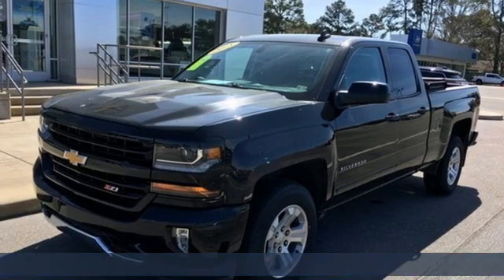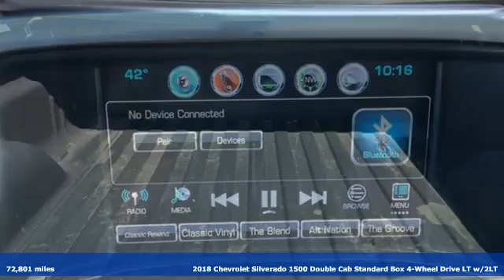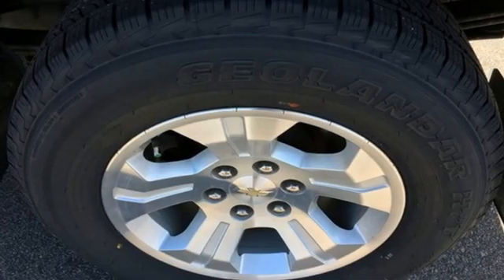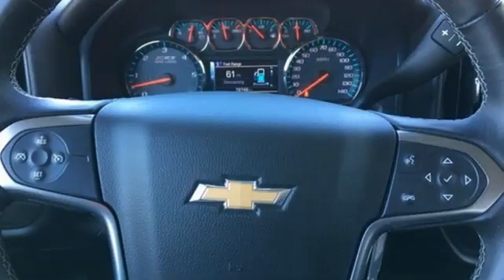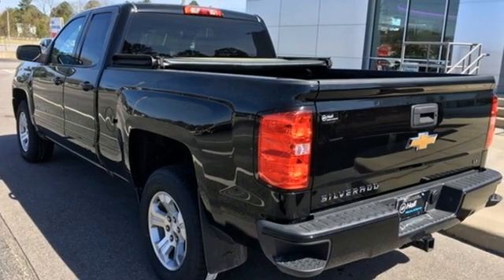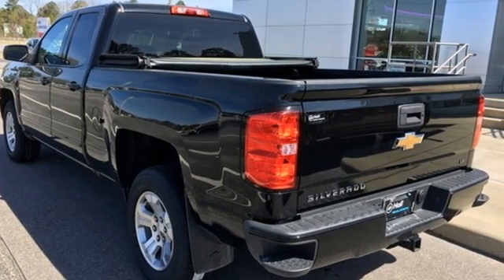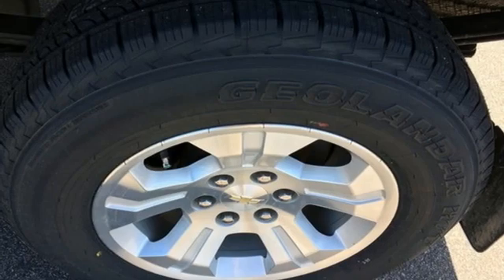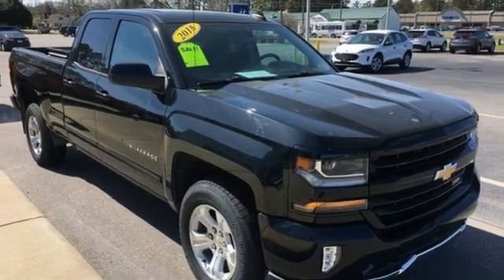Used 2018 Chevrolet Silverado 1500 Elizabeth City, NC 8225227B - SOLD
Year: 2018
Make: Chevrolet
Model: Silverado 1500
Trim: LT
Engine: EcoTec3 5.3L V8
Transmission: 6-Speed Automatic Electronic with Overdrive
Color: Black
Interior: Black
Mileage: 72801
Stock #: 8225227B
VIN: 1GCVKREC1JZ349303
** LT2 SILVERADO ** 4X4 ** V8 ** CLEAN CARFAX WITH ONE OWNER ** Black 2018 Chevrolet Silverado 1500 LT LT2 4WD 6-Speed Automatic Electronic with Overdrive EcoTec3 5.3L V8 We are currently offering Vehicle Purchase Home Delivery by appointment. Your additional costs are sales tax, tag and title fees for the state in which the vehicle will be registered, any dealer-installed options (if applicable) and a dealer processing fee ($799 Virginia & North Carolina). Prices are subject to change, and prior sales are excluded. While every reasonable effort is made to ensure the accuracy of this information, we are not responsible for any errors or omissions contained on these pages. Please verify any information in question with the dealer.

Address:
1310 N Road Street (Business Route 17)